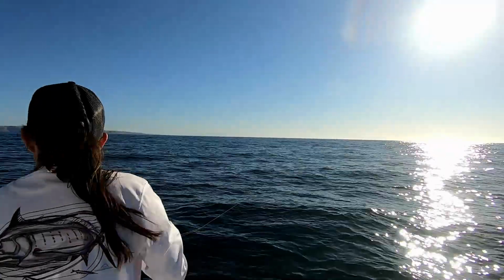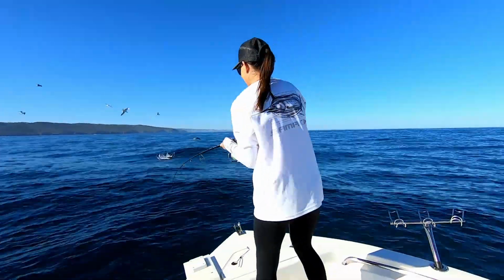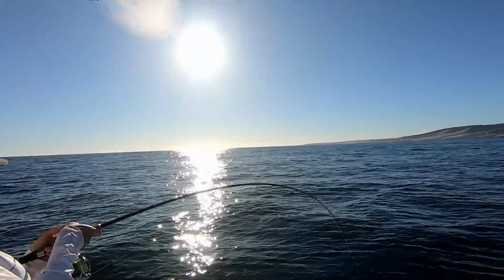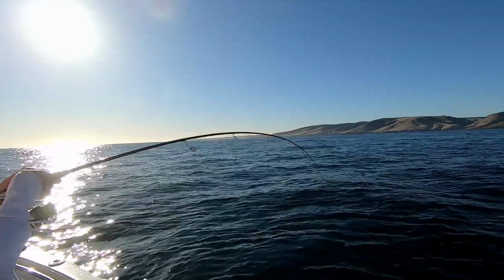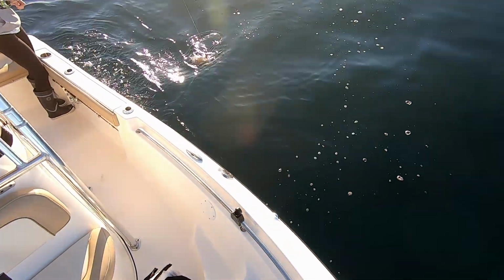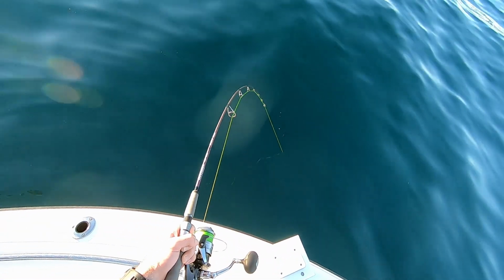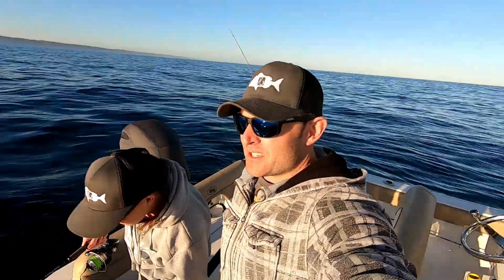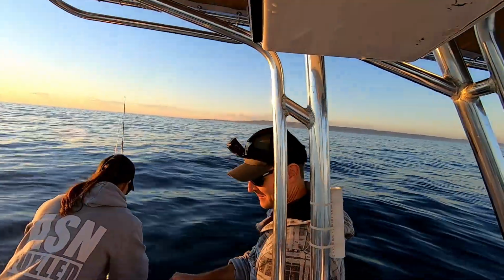Jigging Cape Jervis - We did it again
We scored a pearler of an afternoon in this episode. The original plan was to chase whiting in the shallows but I will let the video tell the story as it turned out to be an awesome sports fishing adventure.